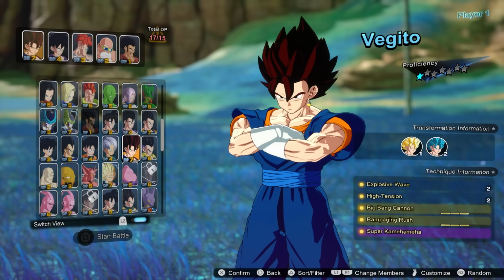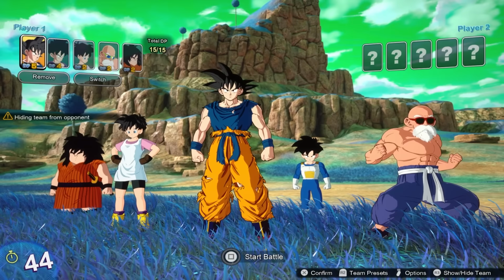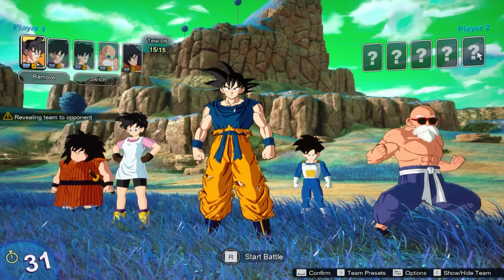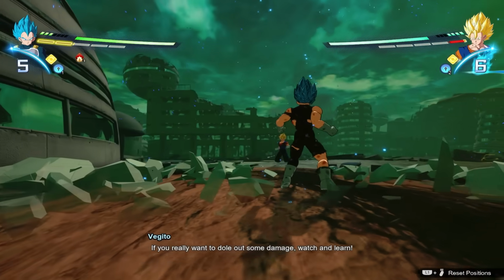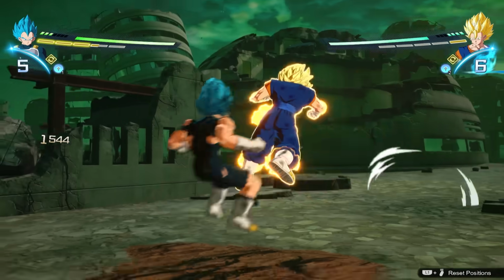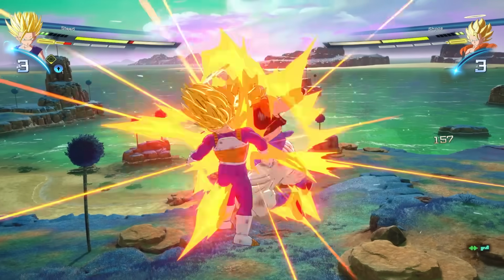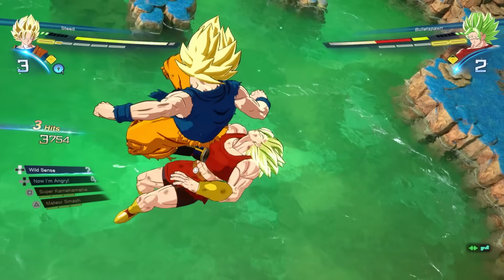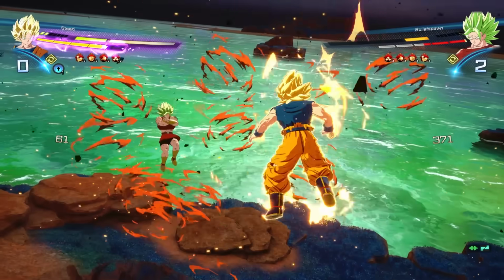Dragon Ball Sparking Zero Update Version 2 - All Major Gameplay Changes!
THEY CHANGED DRAGON BALL SPARKING ZERO!

Dragon Ball Sparking Zero's massive update changed the game with lots of positive patches and quality of life features and made the game actually balanced by thinking about what makes the players happy and on making the game just fun!

The Full Character Roster Is 182 Characters In Dragon Ball Sparking Zero!

I Played Dragon Ball Sparking Zero and it's PEAK, the game is infinitely more fun to play than it is to watch and I can guaranteed it goes HARD even with the few playable characters available you can still have a raging blast!

Always check for Dragon Ball: Sparking! Zero news, gameplay and updates on the Channel.